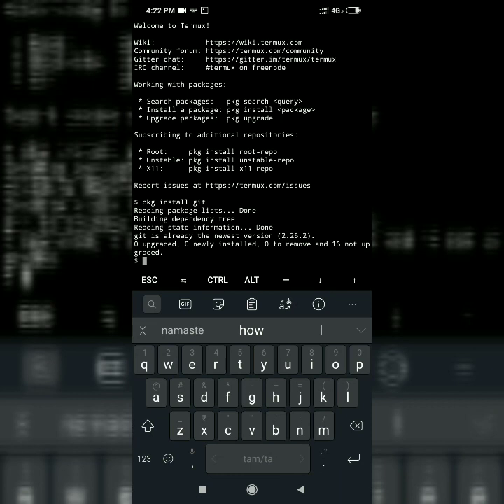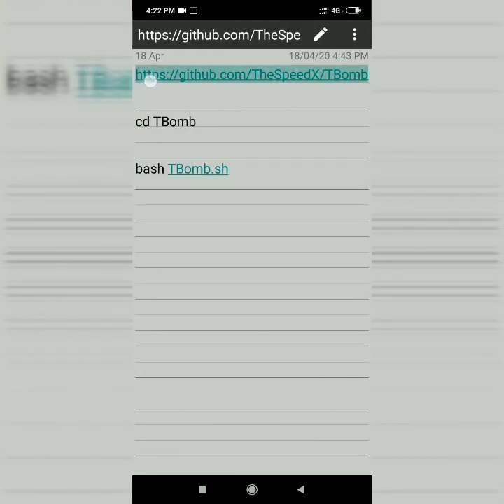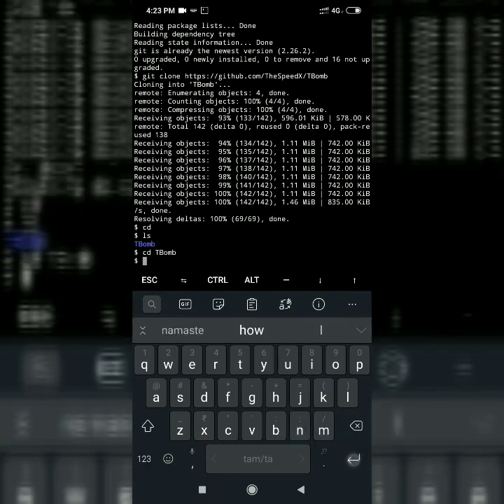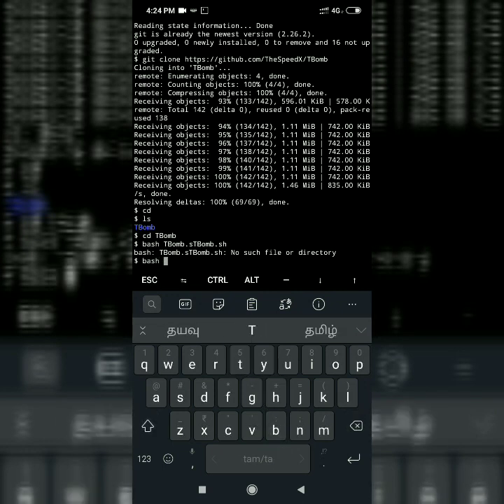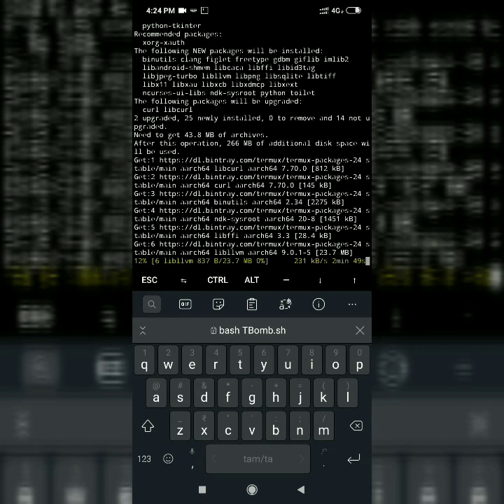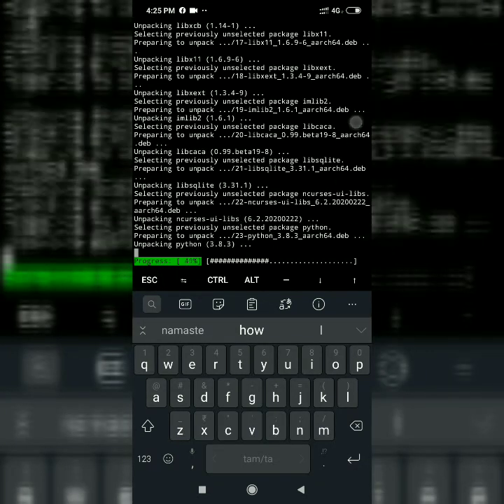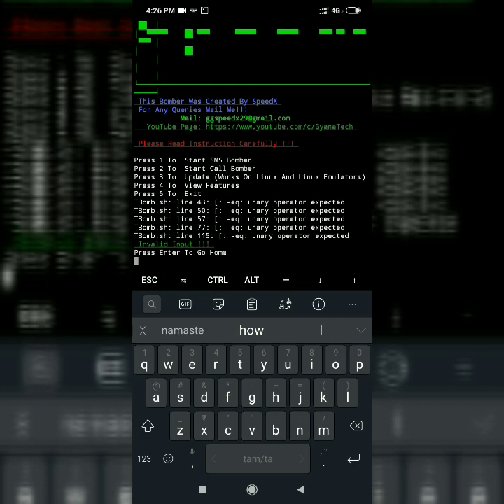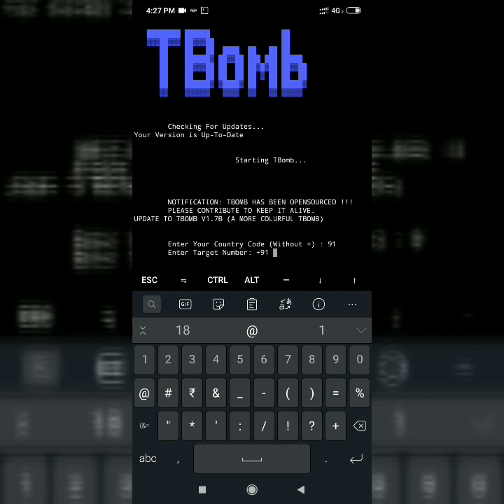HOW TO SEND UNLIMITED SPAM SMS TO SOMEONE[ SMS BOMBER ]. WORKING IN 2020 ,TERMUX TAMIL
DISCLAMIER :-

.COMMAND:-